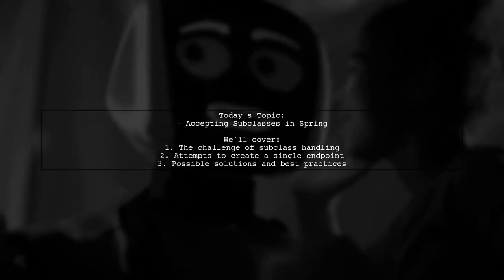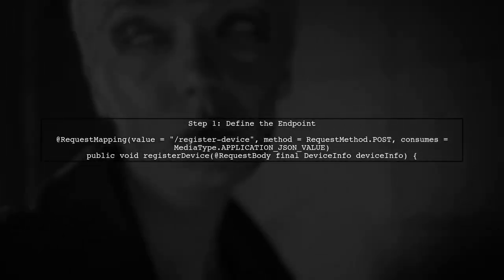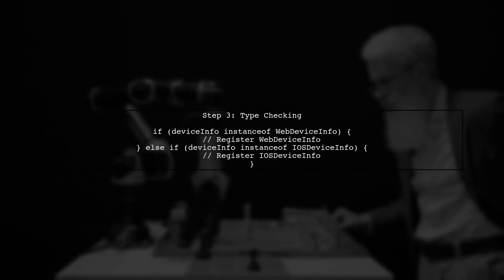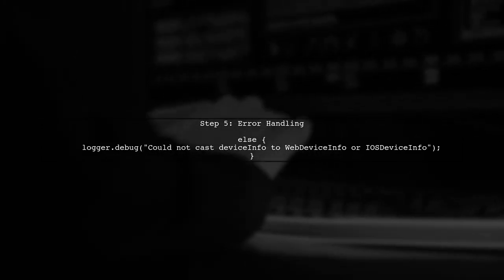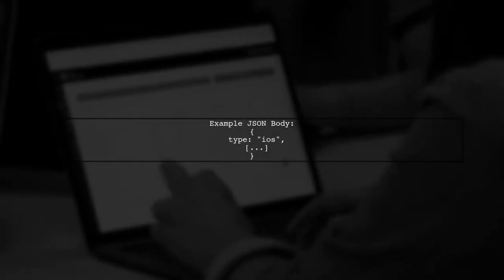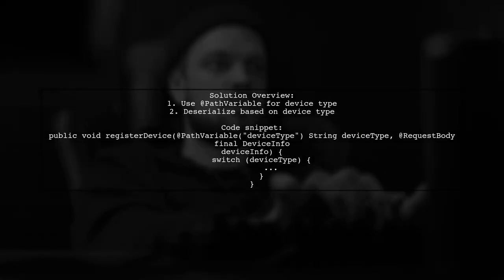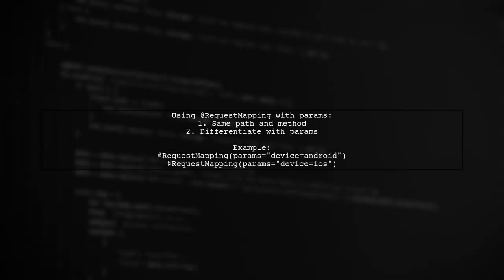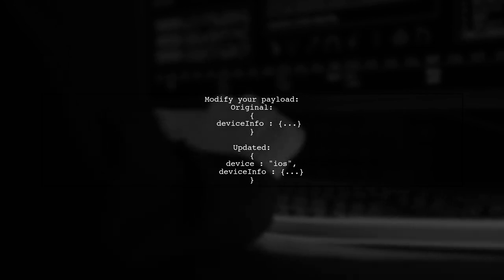Handling Multiple Subclasses with Same @RequestMapping in Spring Boot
In this video, we delve into the intricacies of handling multiple subclasses with the same `@RequestMapping` in Spring Boot. As applications grow in complexity, managing routes for various subclasses can become challenging. We'll explore effective strategies to ensure that your application routes requests correctly, maintaining clarity and functionality in your codebase. Join us as we navigate through practical examples and best practices to streamline your Spring Boot development process.

Today's Topic: Handling Multiple Subclasses with Same @RequestMapping in Spring Boot

Related to: springboot, #@requestmapping,